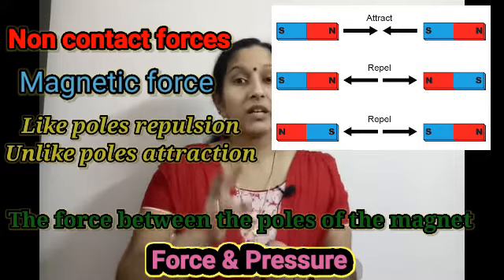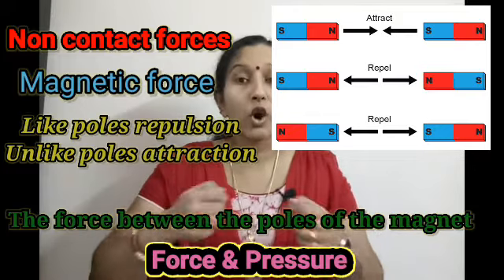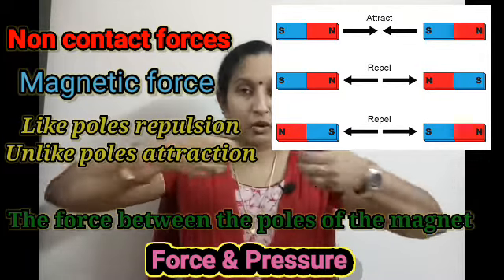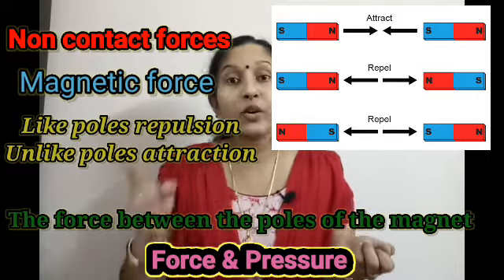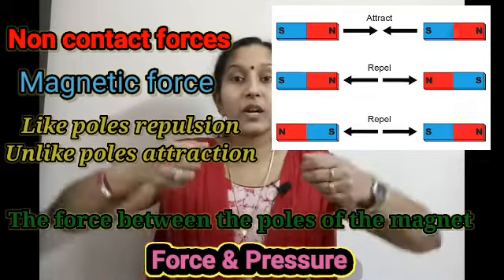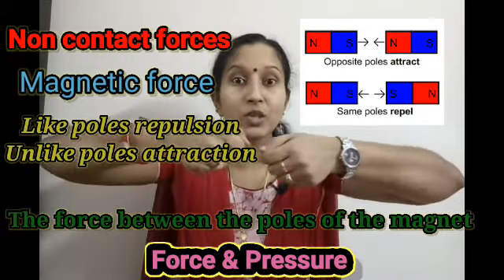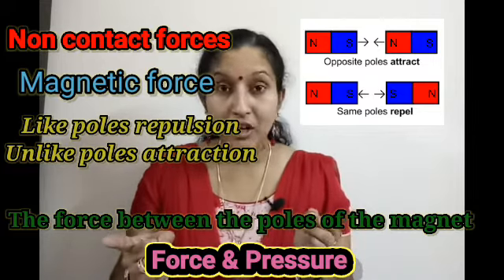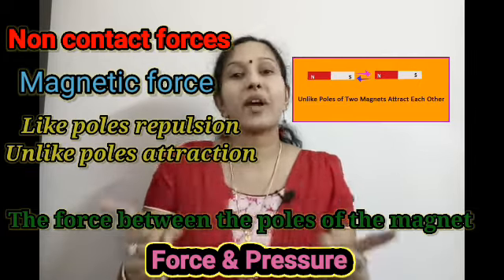Cbse / class 8/Physics/Chapter 11/ Force &Pressure/Part 3